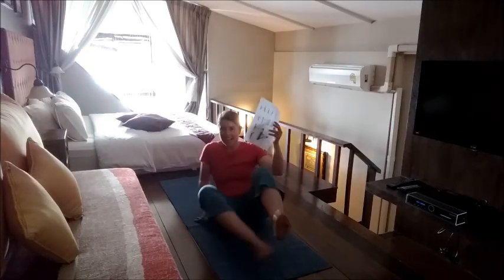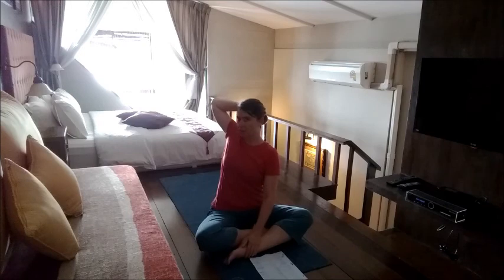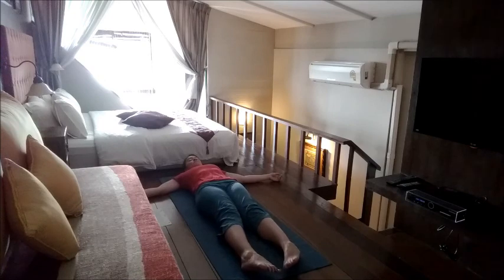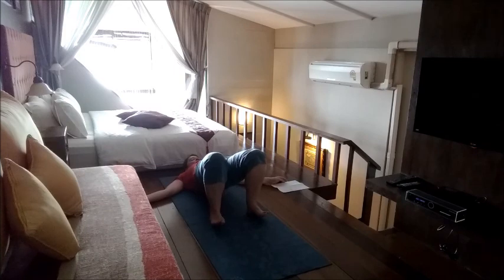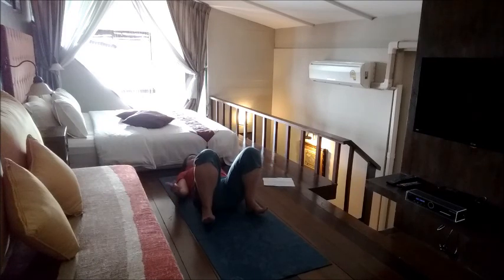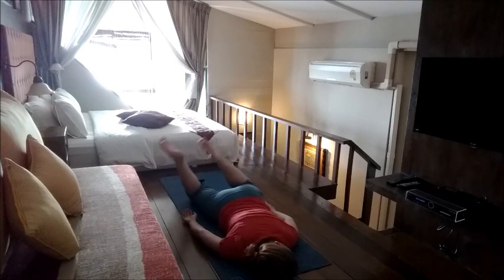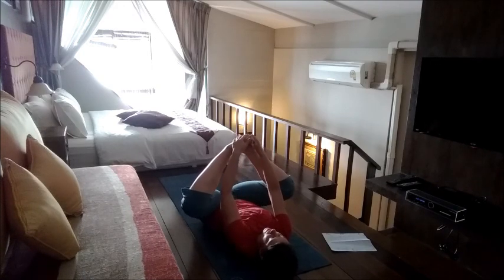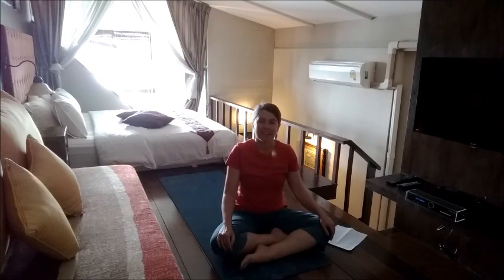Thai Yoga Massage for Wellness: Yoga Practice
Remembering a sequence of moves when you are just learning Thai Yoga Massage can be challenging. This short yoga practice will help you remember the sequence for Thai Yoga Massage for Wellness. Manual forthcoming for public release.